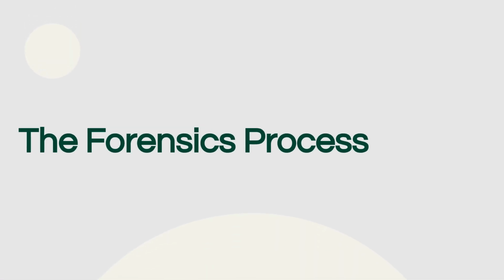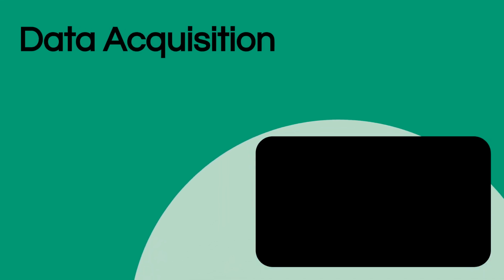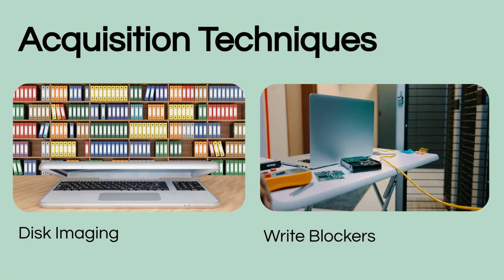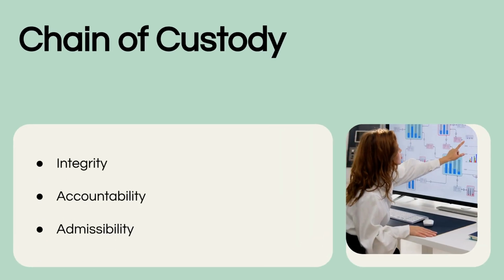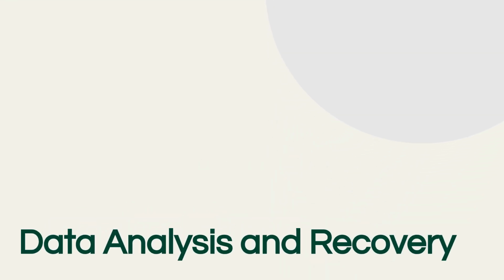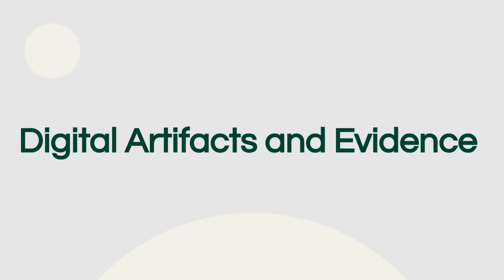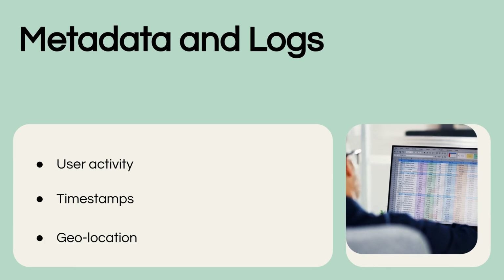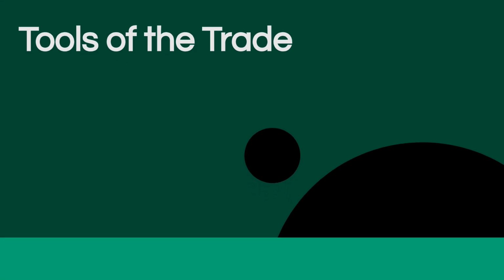Computer Forensics for Beginners: Evidence Workflow, Tools & Skills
An introductory look at computer forensics for aspiring cybersecurity professionals. The narration covers evidence acquisition, disk imaging, write blockers, chain of custody, static and live analysis, metadata, logs and network traffic.

It names commercial and open-source tools including FTK, EnCase, Autopsy and The Sleuth Kit, then briefly introduces analytical and operating-system skills relevant to further study.

This is an orientation, not a complete career roadmap, certification course, practice lab or interview guide. Tool mentions are not endorsements, and watching the video does not establish professional competence. Check certification providers directly for current names and requirements.

Only examine authorised evidence under approved procedures. Integrity checks and documentation support investigations but do not independently guarantee legal admissibility.